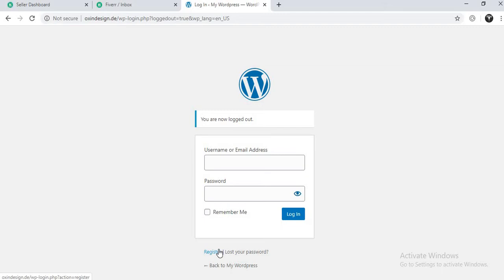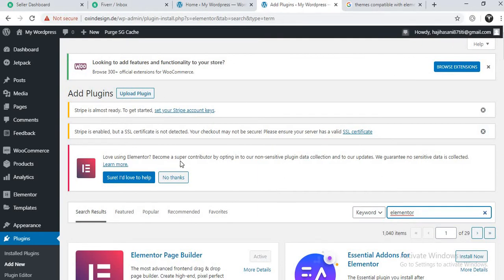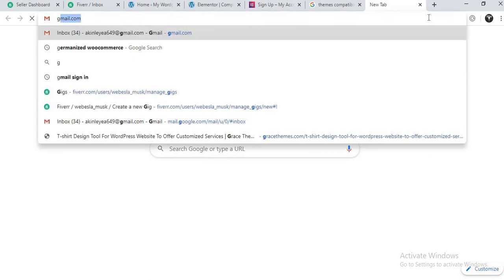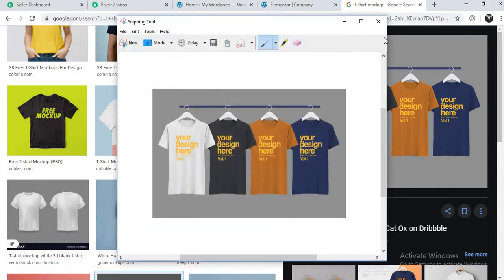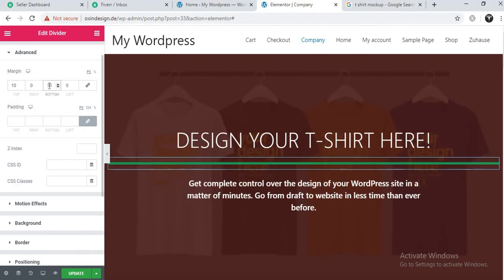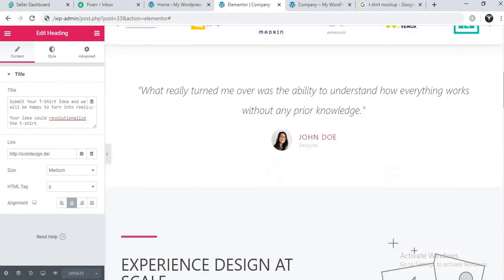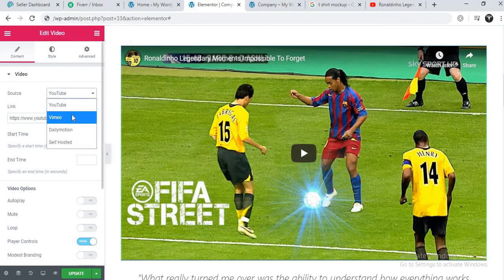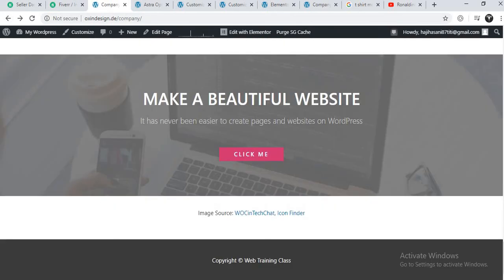How To Design WordPress Using Elementor Page Builder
This is an explanative video on how to use elementor page builder to design an page.